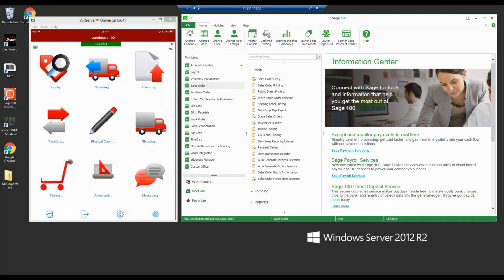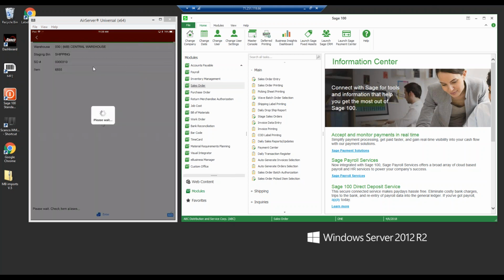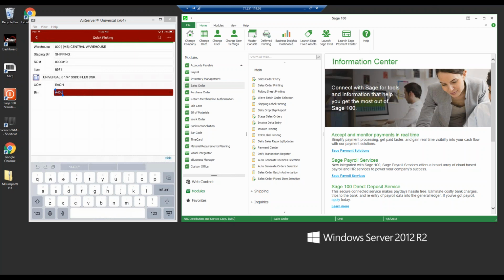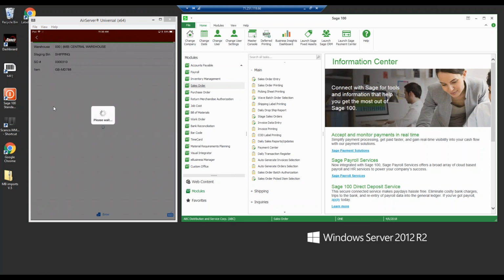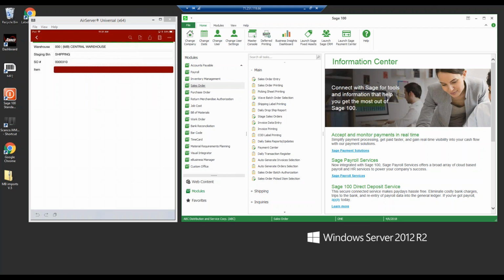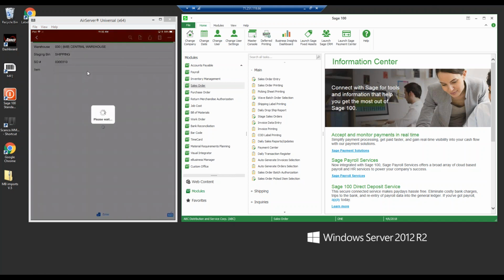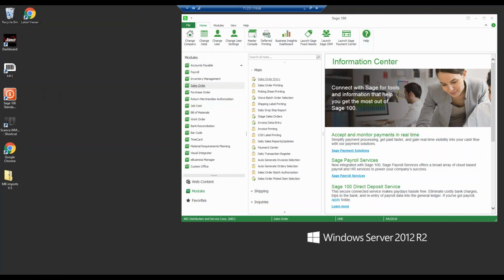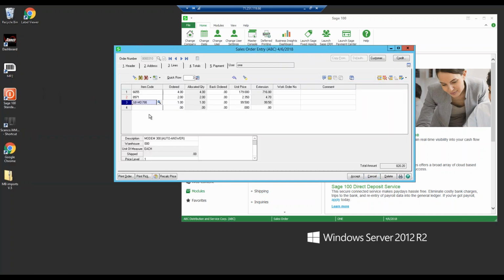Validate Your Picks in Sage 100 with Scanco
What is Scanco Picking?

Validate your picks live on the warehouse floor against your Sage Sales Orders and eliminate miss-pulled items before ever hitting Shipping.  Using Scanco Warehouse Quick Picking for Sage100/100cloud allows users to easily validate items and quantities to Sage Sales Orders.  Improve accuracy and efficiency by ensuring the right items for your Customers are pulled off the shelves with Scanco Quick Picking.

Features:
• Out-of-the-Box Functionality with Scanco Warehouse 100
• Validate Against Sage Sales Orders
• Visibility on Handheld Devices to What Has Been Picked and What is Remaining
• Capture Serial and Lot Information On the Floor
• Never Pick Short With Unresolved Lines Warning